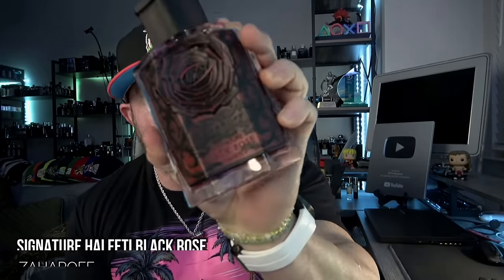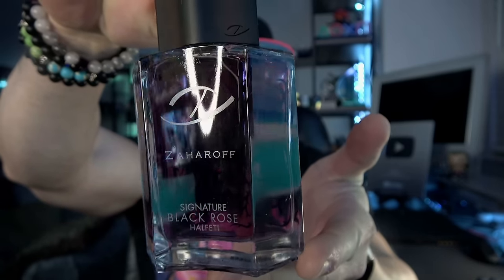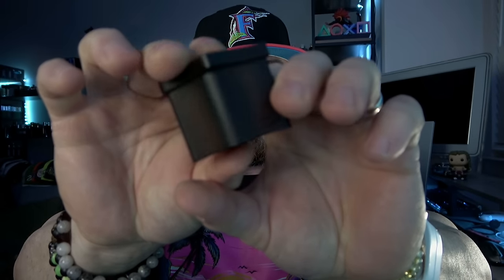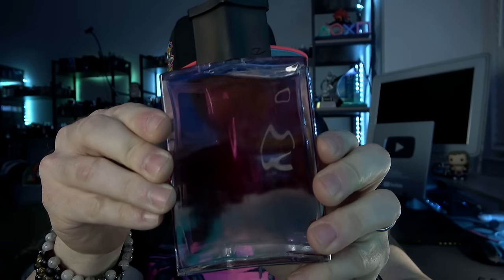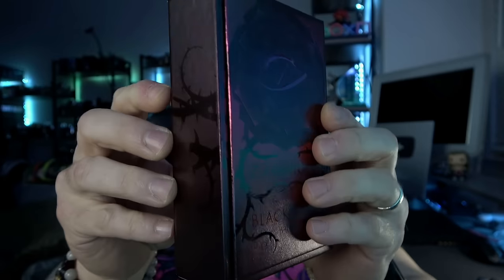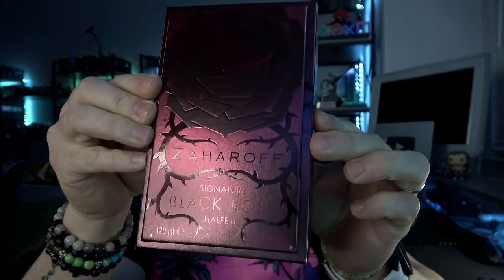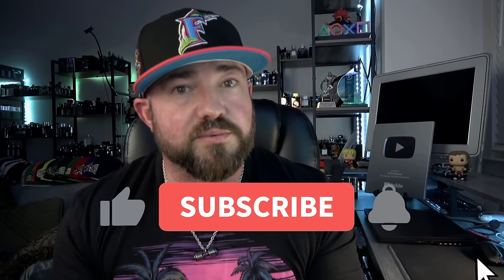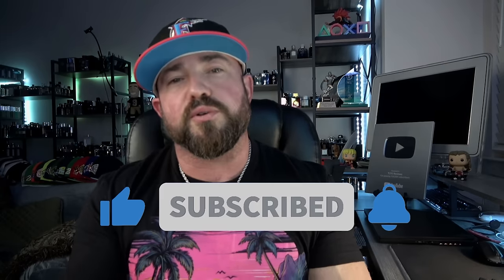Intensely Masculine Rose Fragrance for Men: Zaharoff Signature Halfeti BLACK ROSE (2024) Review